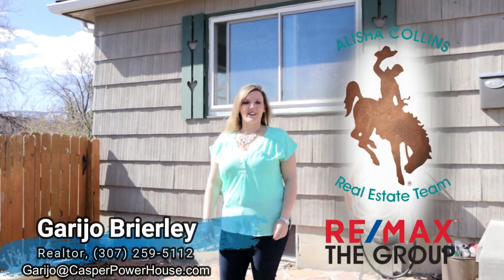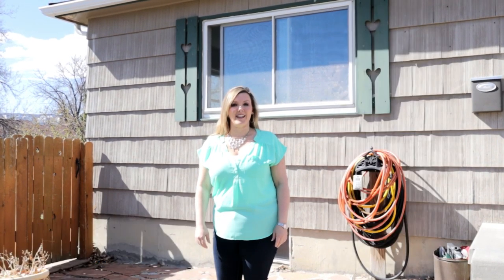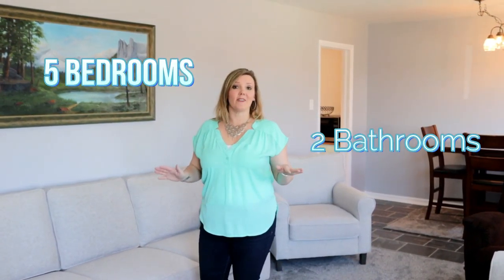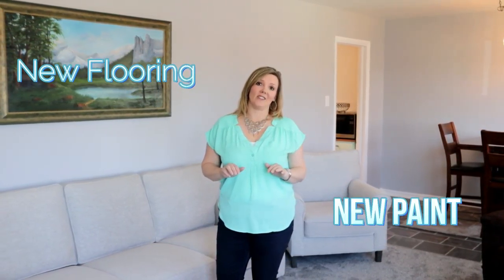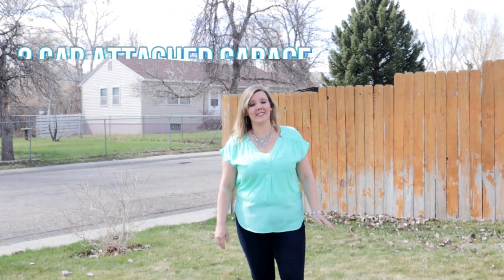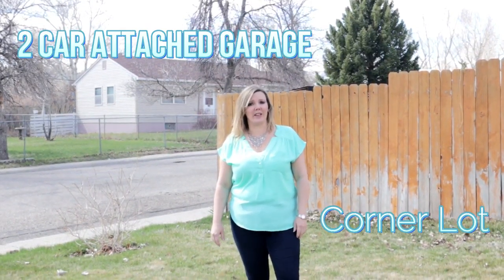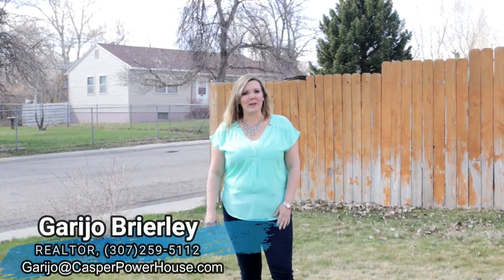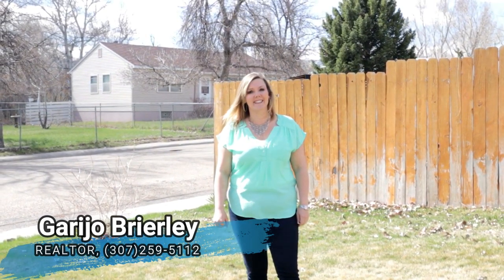Great Corner Lot Home For Sell In Casper WY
This updated 5 bedroom(1 non-conforming) 2 bath home features new paint inside and out, newer roof, new flooring upstairs, and new kitchen counter-tops(to be installed May 7th)! There is a two car attached garage and RV parking and all of this is situated on a huge corner lot!